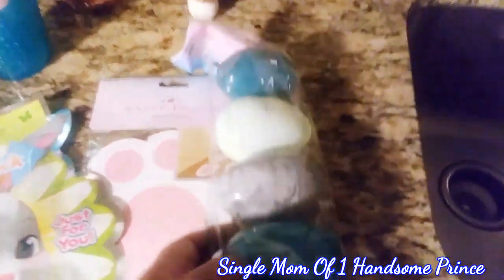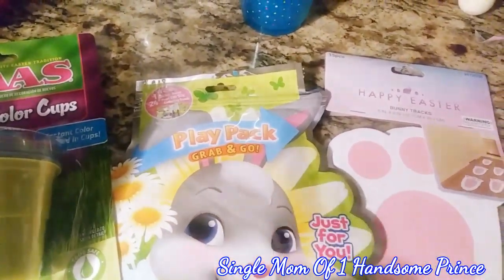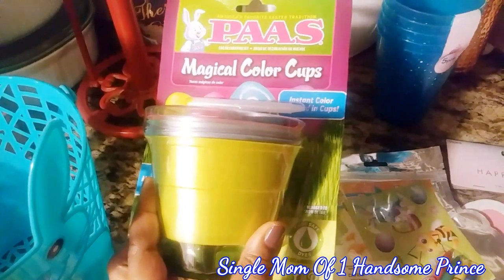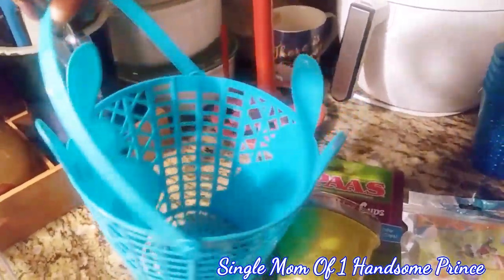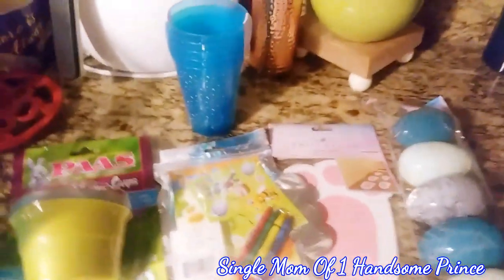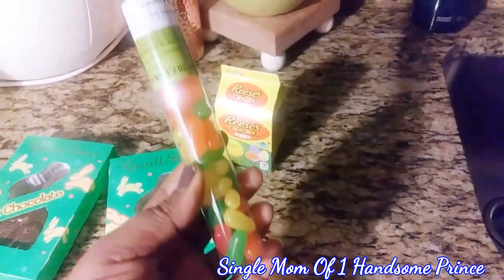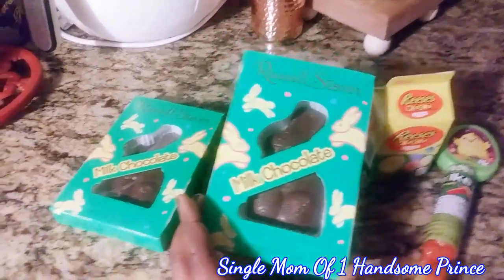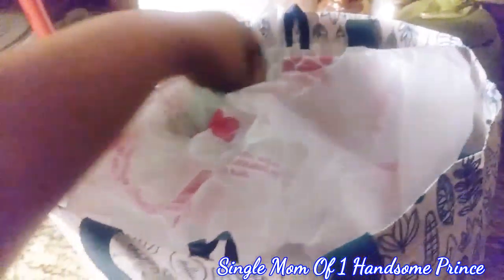99 Cents Only Stores Haul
Single Mom Vlog: 99 Cents Only Stores Haul

Thank you all for watching today I went to the 99 and found some things for my my son for Easter he isn't a big fan of Easter but he enjoys me buying him a bit of chocolate pieces to eat threw out the week

Mom Tips & Tricks:

Of your kiddo or kiddos are not big fans of chocolate trick them by adding it to a blue berry smoothie are adding it into banana nut muffins chop the chocolate fine now and mix it well they want even know my son is a big picky eater and I couldn't stand it at all Sis but now I'm ok with it because he has a LOT of options to choose from now that he is older and I love it ...

We want goodies Too